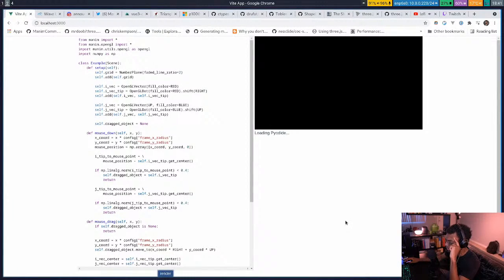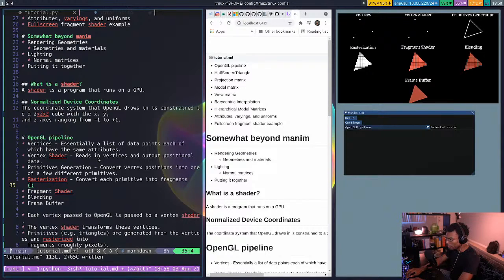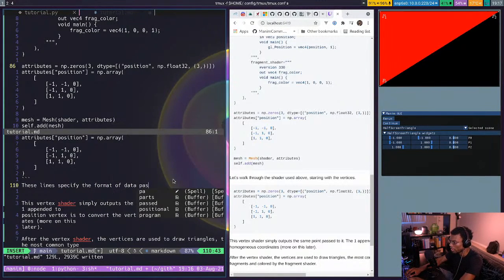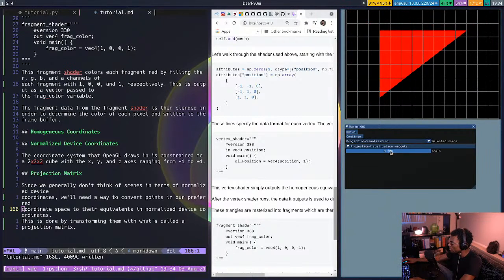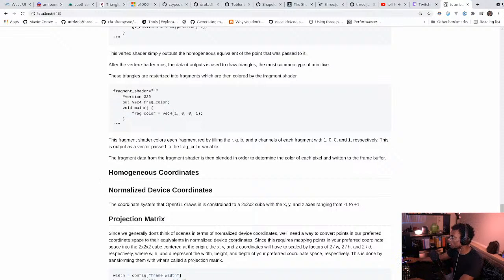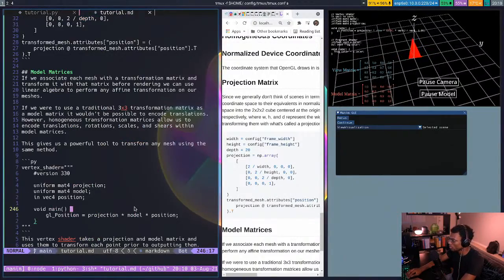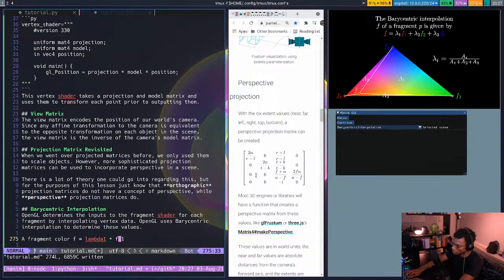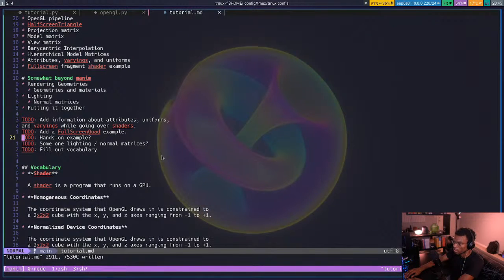I guess I'd better prepare this lesson now